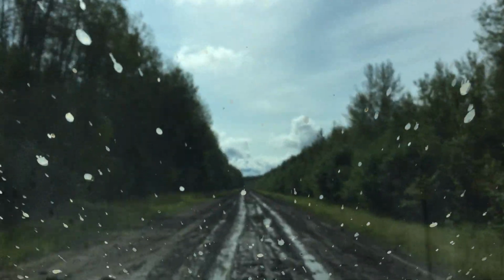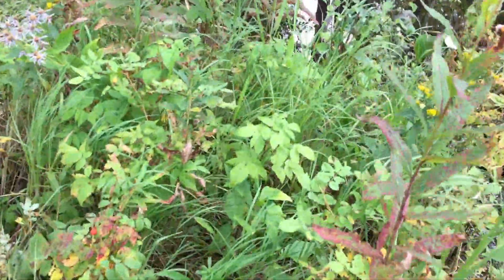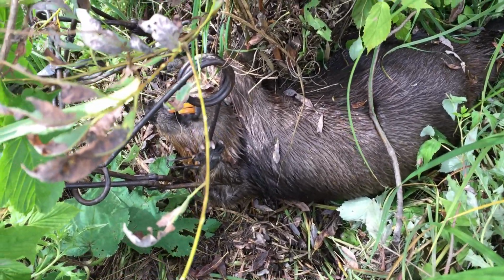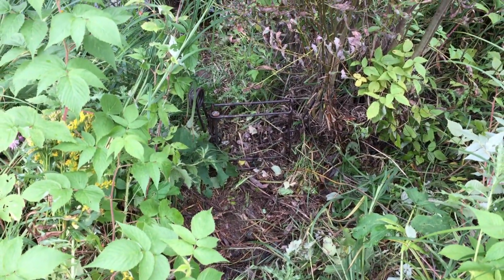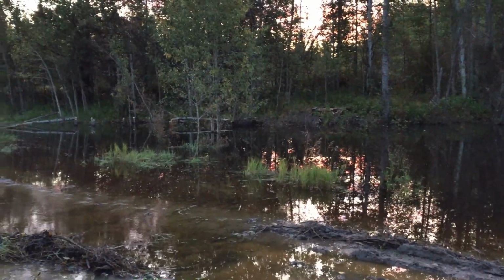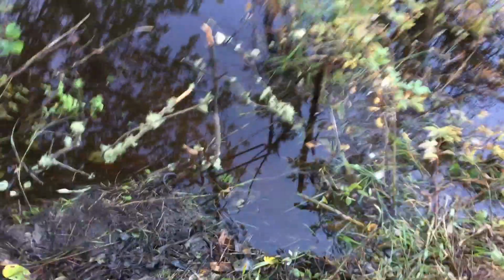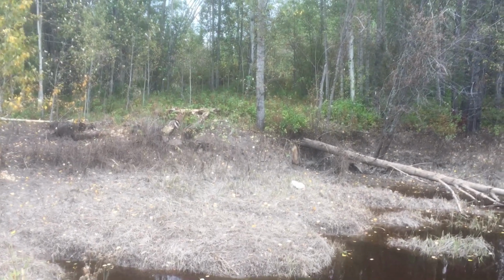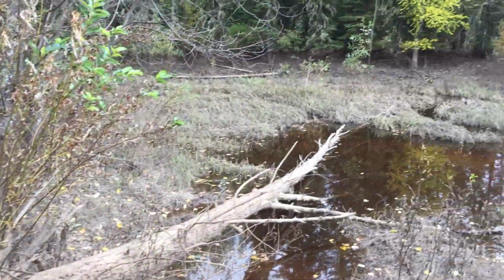Part 2 - 2019 Summer ADC beaver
Took care of some beavers plugging a large culvert causing the road to wash out.